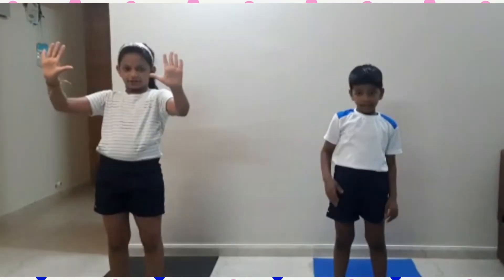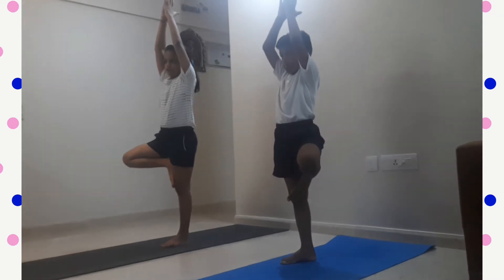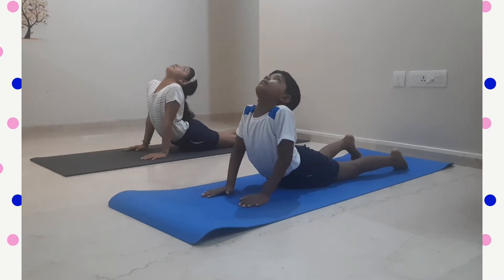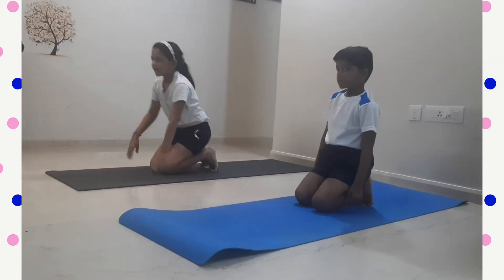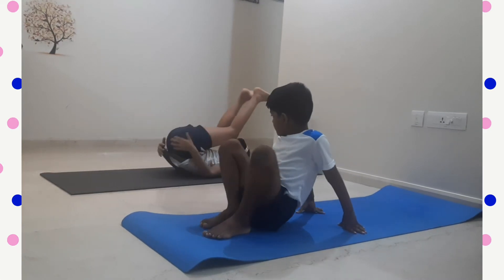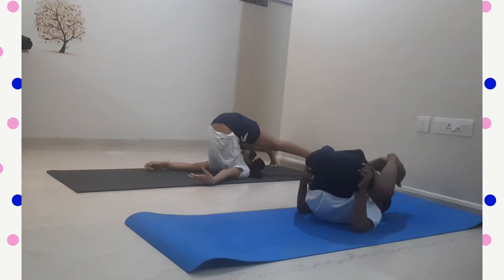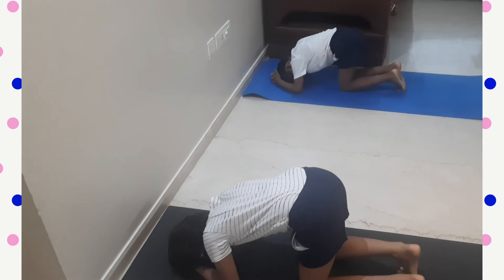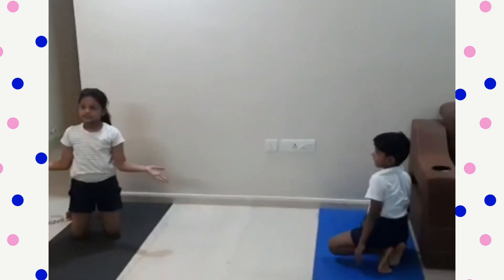International Yoga day I Virtual Yoga day I Yoga for beginners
Hi friends welcome to Kalpvraksha creativity
Happy International Yoga day to all of you.

Stay fit and stay healthy